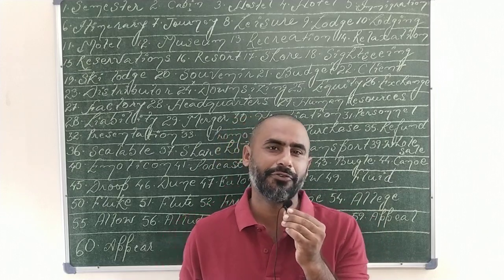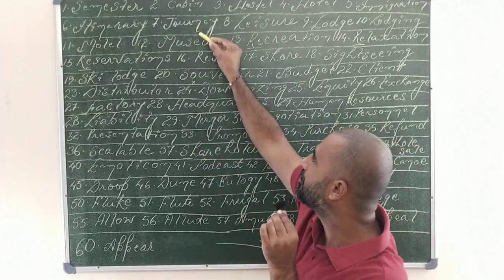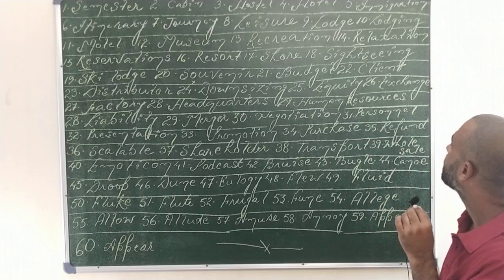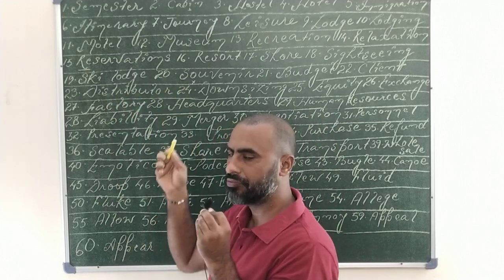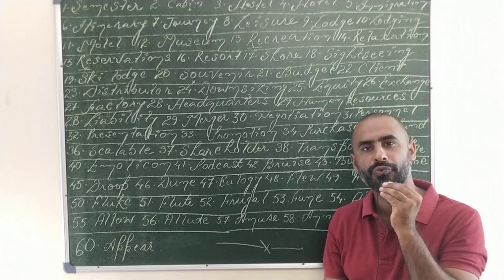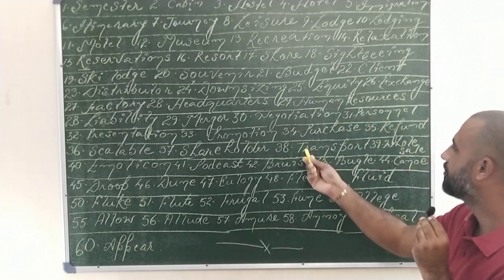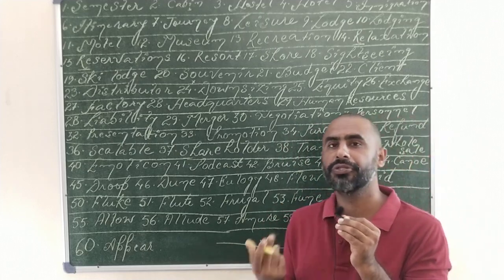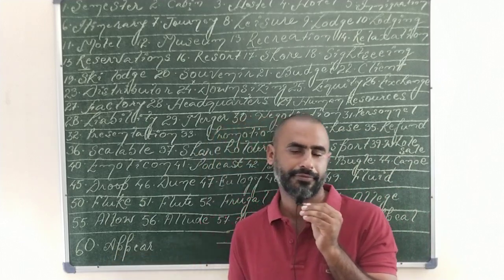SUCCESS OF PRONUNCIATION || #25 PRONUNCIATION WORDS|| KB SIR ||KB ENGLISH 1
SUCCESS OF PRONUNCIATION || #25 PRONUNCIATION WORDS|| KB SIR
||KB ENGLISH 1

Pronunciation is a critical aspect of effective communication. It plays a pivotal role in conveying messages clearly and ensuring that the intended meaning is understood. However, mastering pronunciation can be a challenge, especially for non-native speakers. Pronunciation word practice is an essential tool for improving one's pronunciation skills. This essay explores the significance of pronunciation word practice, its benefits, and effective strategies for enhancing pronunciation.

The Importance of Pronunciation

Clear and accurate pronunciation is vital for several reasons. Firstly, it enhances comprehension. When words are pronounced correctly, listeners can easily understand the speaker's message, reducing the chances of miscommunication. Secondly, it improves fluency. Proper pronunciation allows speakers to articulate their thoughts smoothly, making conversations more natural and engaging. Thirdly, it boosts confidence. Individuals who can pronounce words accurately are often more confident in their speaking abilities, which can have a positive impact on personal and professional success.

The Challenges of Pronunciation

Many individuals face challenges when it comes to pronunciation, particularly if they are learning a second language. These challenges can include:

Phoneme Differences: Languages have different phonemes, which are the distinct sounds that make up words. Mastering these phonemes in a new language can be difficult.

Accent Variations: Accents can vary widely, even within the same language. This can lead to misunderstandings and make it challenging to communicate effectively.

Stress and Intonation: Correctly placing stress on syllables and using the appropriate intonation patterns is essential for conveying meaning accurately.

Homophones: Words that sound the same but have different meanings (homophones) can lead to confusion if not pronounced correctly.

Benefits of Pronunciation Word Practice

#24 pronunciation words

pronunciation links

#1 pronunciation words

#2 pronunciation words

#3 pronunciation words

#4 pronunciation words

#5 pronunciation words

#6 pronunciation words

#7 pronunciation words

#8 pronunciation words

#9 pronunciation words

# 10 pronunciation words

#11 pronunciation words

#12 pronunciation words

# 13 pronunciation  words

#14 pronunciation words

#15 pronunciation words

#16 pronunciation words

#17 pronunciation words

#18 pronunciation words

#19 pronunciation words

#20 pronunciation words

#21 pronunciation words

#22 pronunciation words

#23 pronunciation words

#24 pronunciation words

KB sir